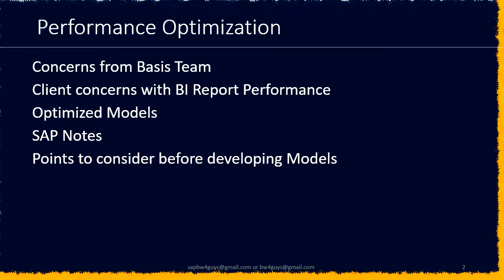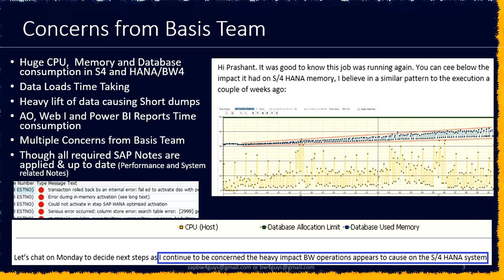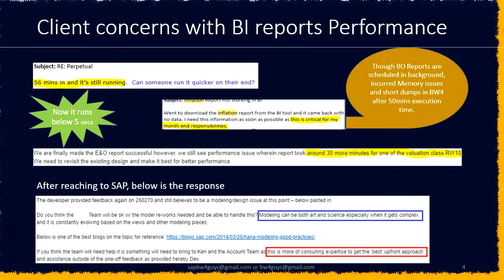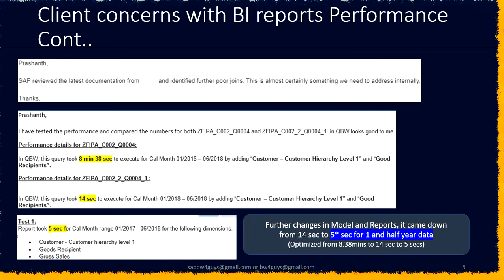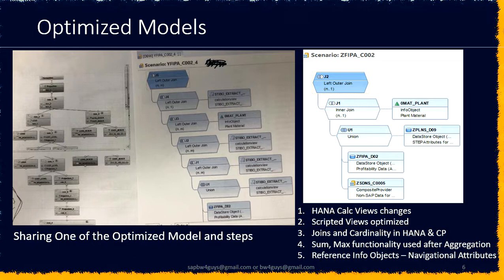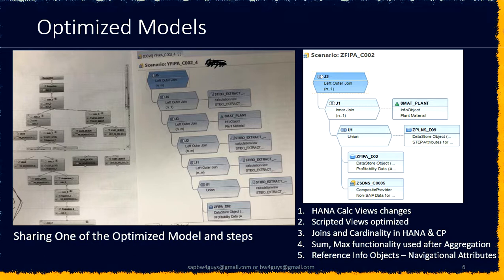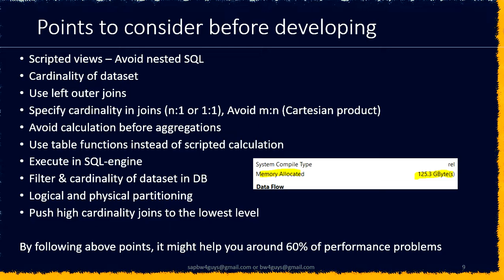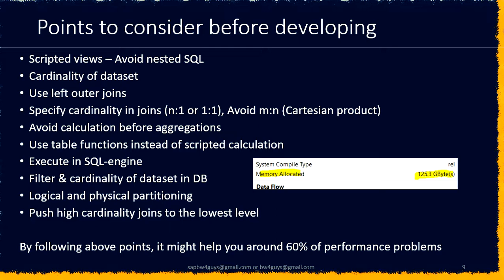SAP BW4HANA Performance Optimization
Build your BW4HANA Models in better performance, please go through the points mentioned.
In this video, I'm sharing my Client experiences and Solutioning.